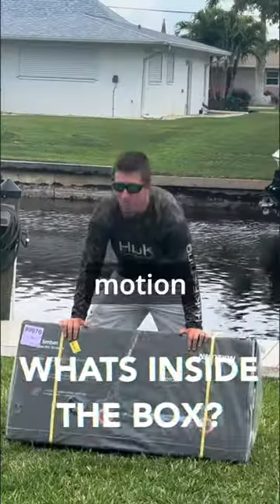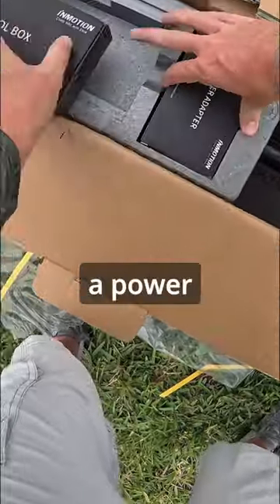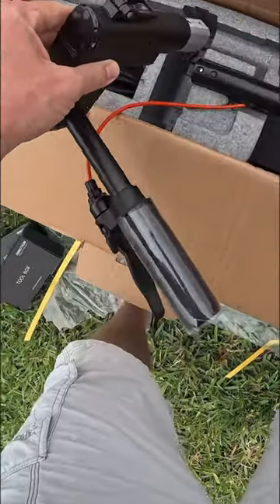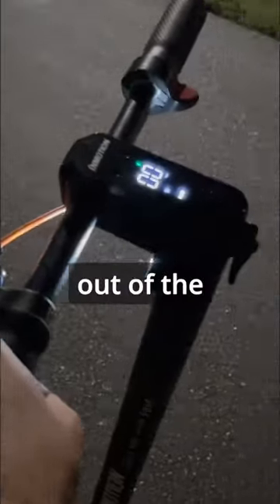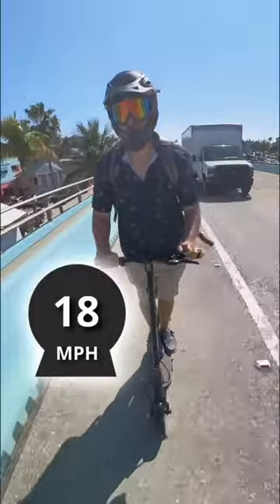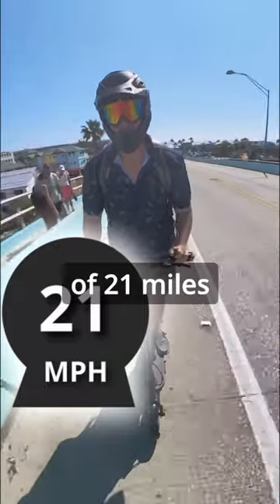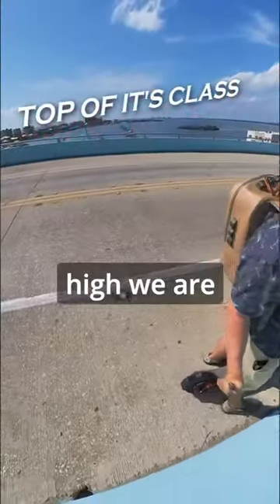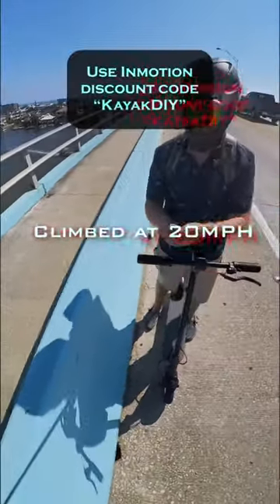Can Electric Scooter Ride On Beach Sand? - InMotion Climber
____ MORE DISCOUNTS BELOW _____

**MY FAVORITE MOTOR KITS ARE BELOW**
AUTOBOAT GPS Motor & Smart Head Adapters System
Newport Motor Kits & Boats (NK180 NK300 NT300 NT600 )
Bixpy Jet Motor Kits For Kayaks, Paddle boards, & More

VIRAL FREE APP EARNS CASHBACK ON GAS & FOOD!
    Use code “KAFCA” at signup for bonus

MINT MOBILE - $15/month Phone Plans!

MY VARLA 40MPH ELECTRIC SCOOTER

HIBOY Electric Scooter & Bikes (I like S2 Pro e-Scooter)

AUTOBOAT GPS SMART HEAD MOTOR

FAVORITE AIR PUMPS FOR INFLATABLE BOATS/KAYAKS/iSUPS

SCOUT 430 INFLATABLE  (My Blue Boat)
ScoutInflatables.com

MY FAVORITE AMAZON GEAR

FAVORITE CAMERAS I OWN (Insta360 Ace Pro, X3, X4)

**MY FAVORITE FISHING REELS & GEAR**
Shark Fishing Rigs
Favorite Fishing Reel
Favorite Budget Reel (KastKing Sharky Series)